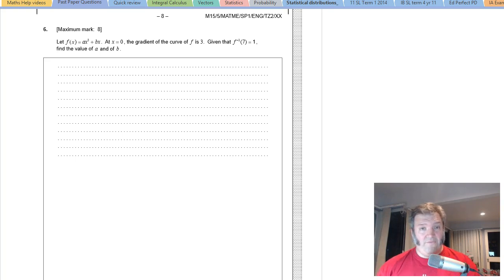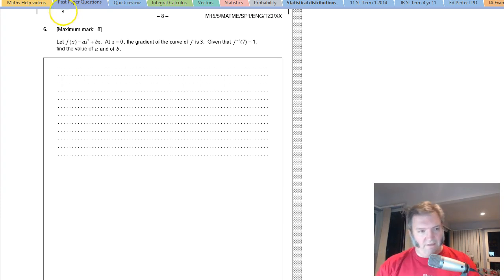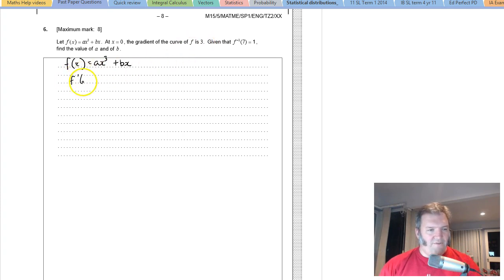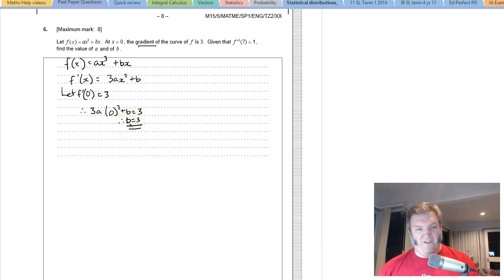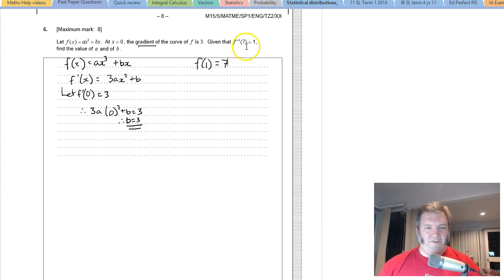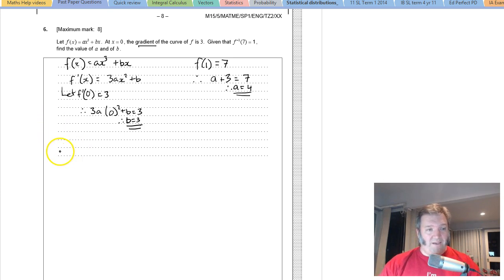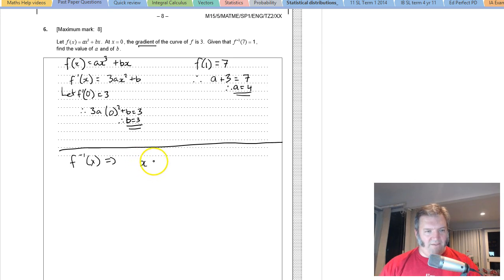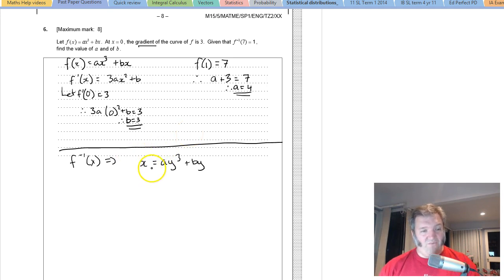IB SL Maths May 2015 P1 TZ2 Q6